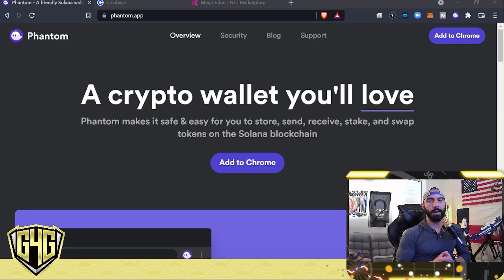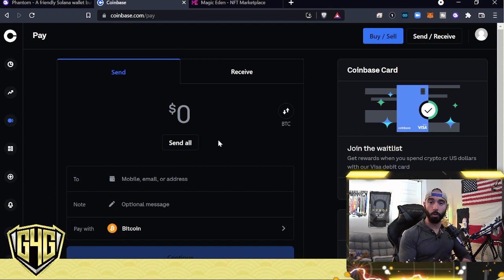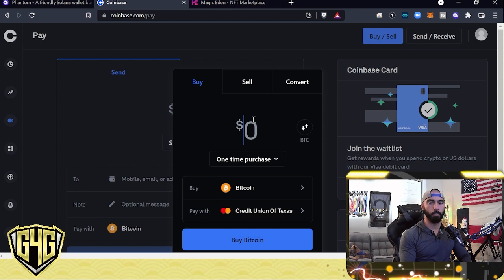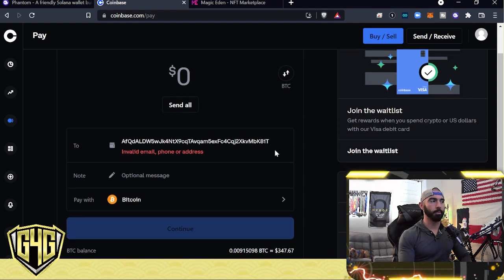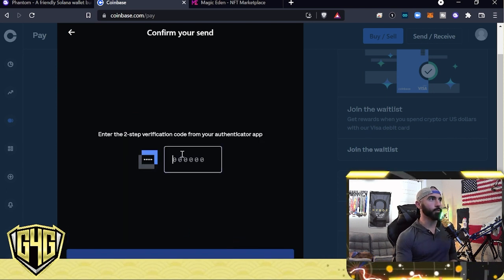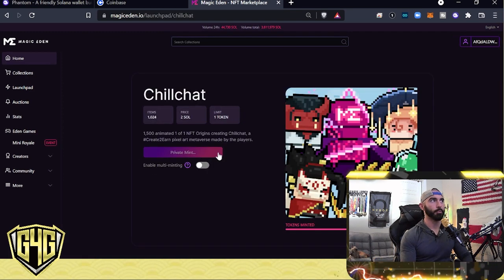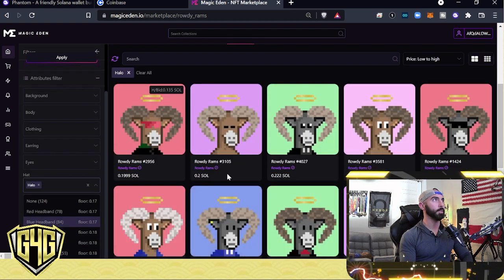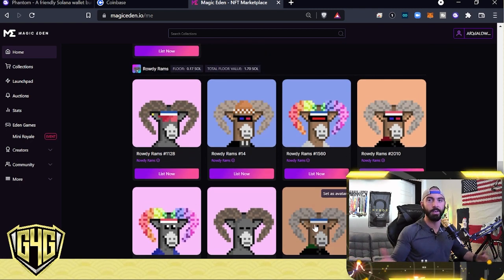How to buy NFT's on Solana through Magic Eden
Today I show you a very easy way to purchase NFT's on the Solana blockchain

Here are the links and timestamps to everything you'll need in order to complete the process!

00:00 Preview
00:27 Intro
01:14 Creating and installing your Phantom Wallet
02:23 Setting up your Coinbase account
03:12 Purchasing Solana in your Coinbase account
04:24 Transferring your Solana from Coinbase to your Phantom wallet
07:08 Using Authy to confirm the transaction
07:58 Going over to Magic Eden; the Solana NFT Marketplace
09:01 The Rowdy Rams deep dive video
10:20 Buying an NFT
11:25 Where your NFT goes after you purchase it
11:47 Outro